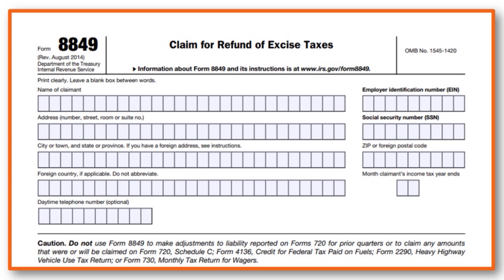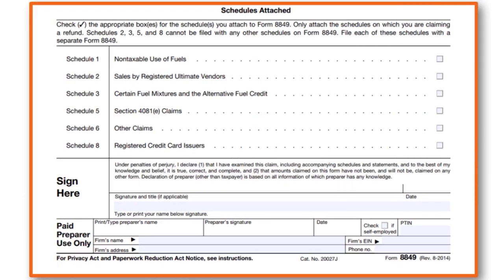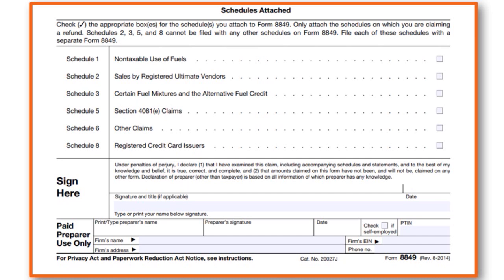Form 8849 Excise Tax Refund In 2026 - How My Filing Journey Helps You Get Money Back Immediately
Form 8849 Excise Tax Refund 2026 how I claimed it and how you recover every dollar fast, so tap in right now because this is the kind of move that puts real money back into your business. If you skip this, you might miss the exact refund that thousands of owners never claim even though it’s legally theirs. Over 47 percent of eligible filers never submit Form 8849, and the people who consistently build wealth always track every refundable tax like it’s part of their cash flow strategy.
💬 Comment your state so I know where my business legends are tuning in from
🔁 Share this with someone who drives, ships, or runs a fleet
👥 Tag a friend who keeps forgetting their excise tax refunds